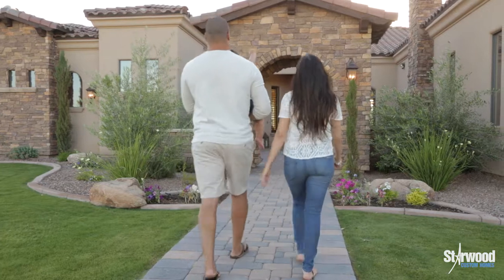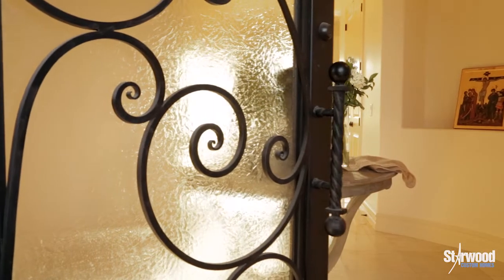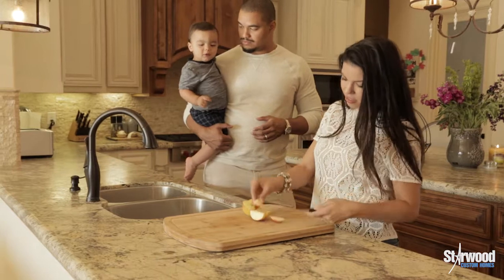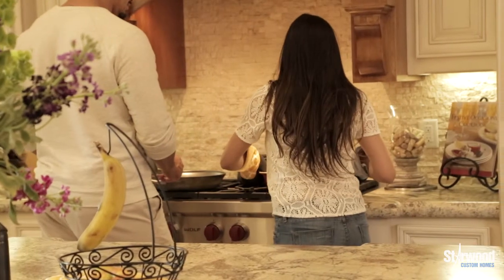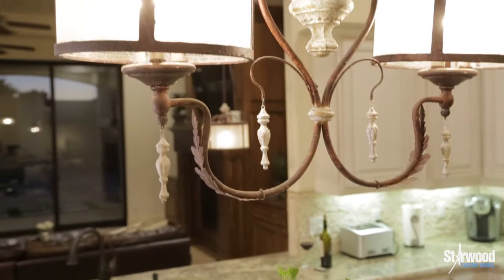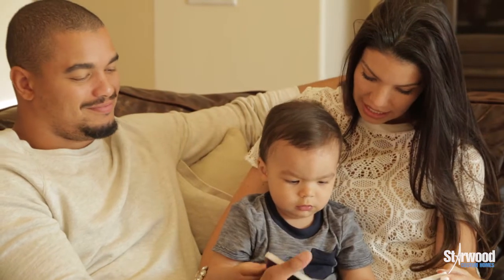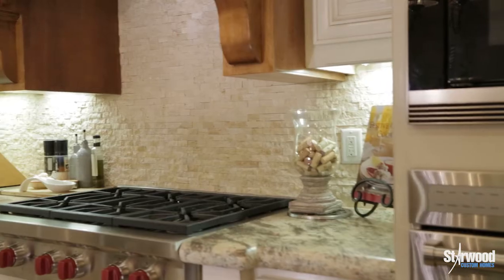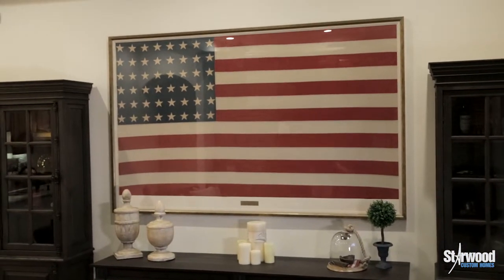Matt Shaughnessy's Starwood Custom Home Experience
Arizona Cardinals Linebacker Matt Shaughnessy was looking for a home that was modern with an open concept that his family could grow into. Starwood Custom Homes was the 1st builder that offered everything that his young family wanted that fit into their lifestyle. Matt and his wife Heather share their experience working with the Starwood team. We strive to provide a custom home building experience from start to finish with our exceptional customer service and beautifully built luxury homes. See for yourself why Starwood is the custom home builder to contact when searching for a dream home in Arizona.

Arizona's Top Custom Home Builder
Starwood Custom Homes